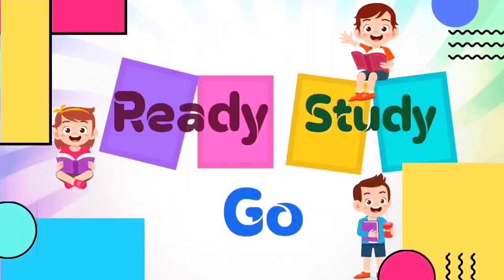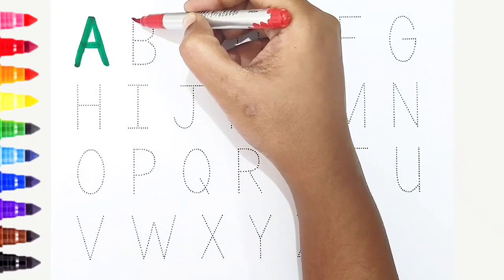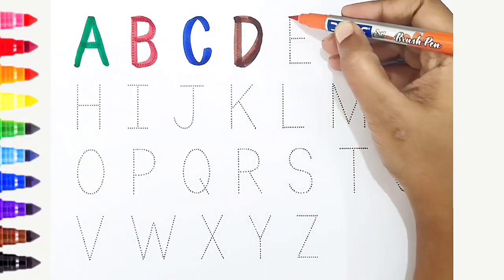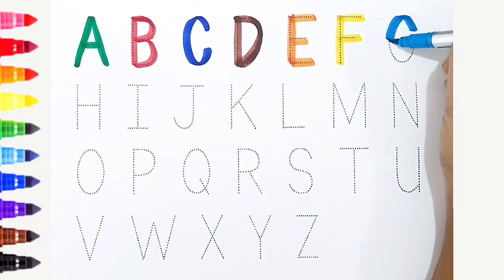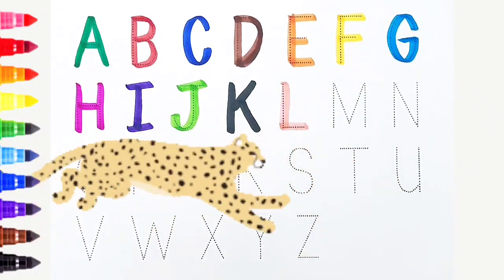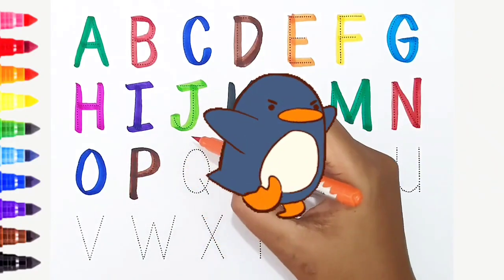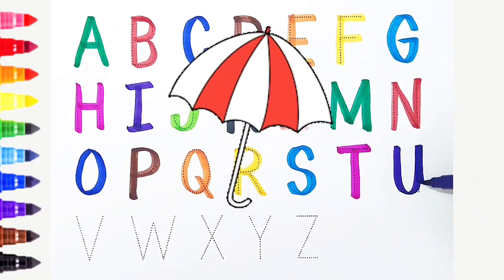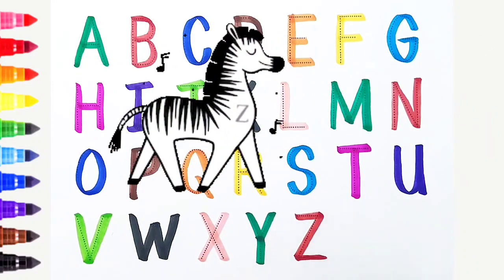ABCD alphabet song, ABC Songs for children, A For Apple, B For Ball, Phonics, Kids learning video